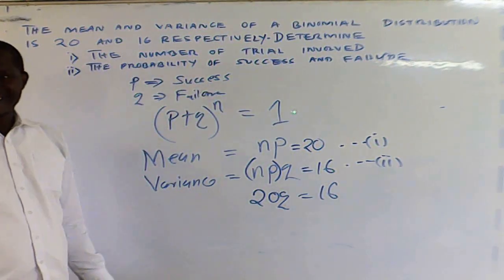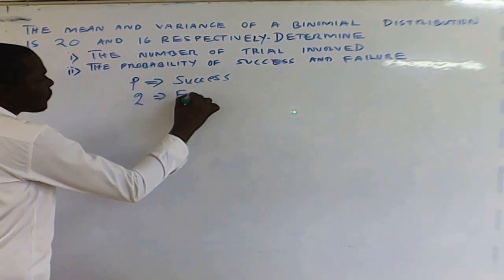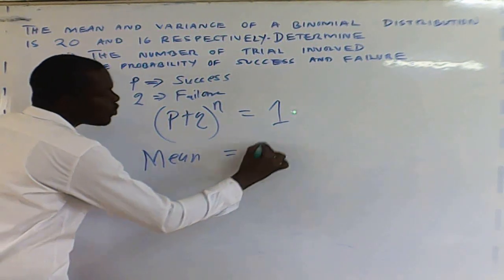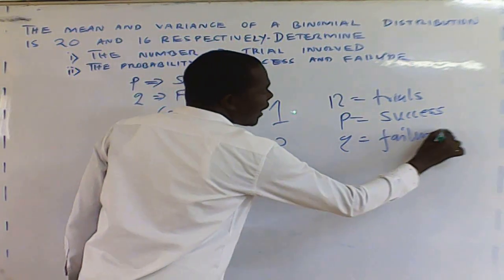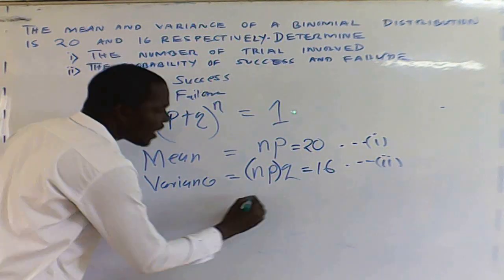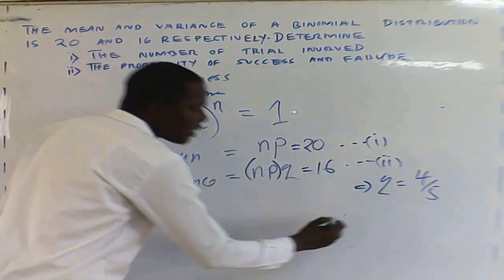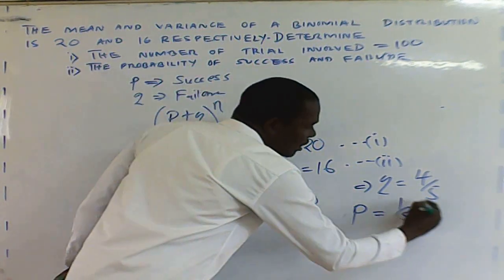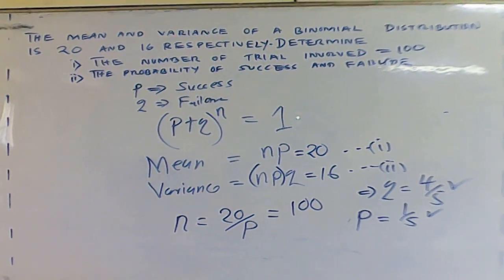Binomial Distribution: Mean and Variance of a Binomial Distribution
How to determine the mean, variance, number of trials involved, and probability of success and failure in a binomial distribution